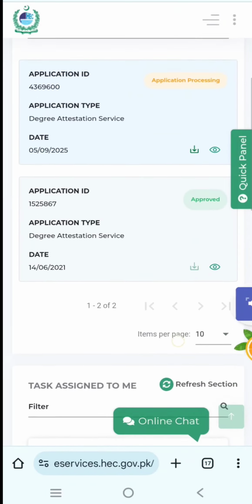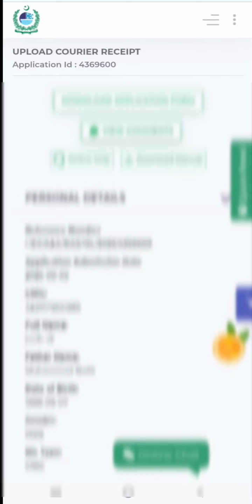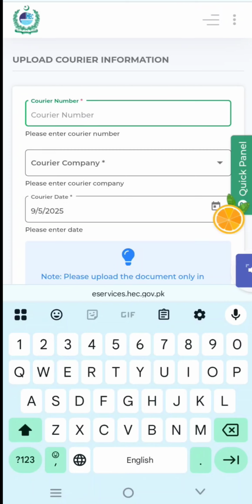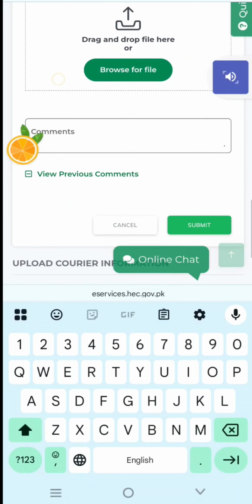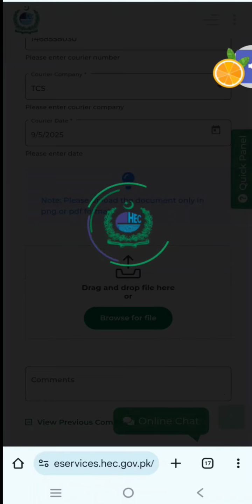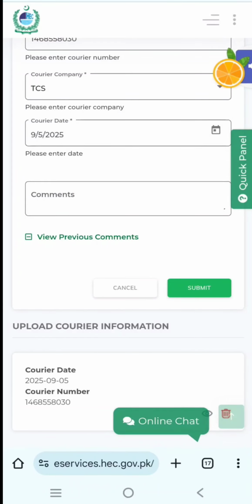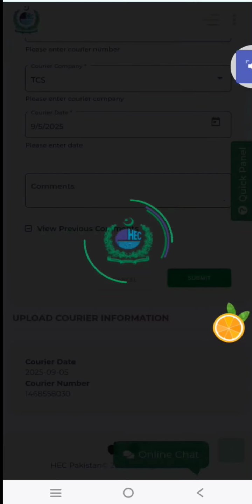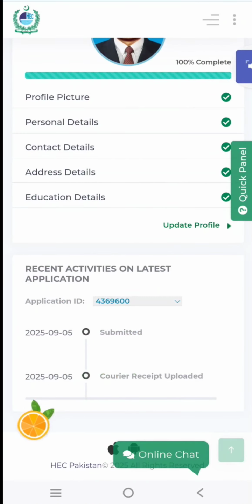How to upload TCS receipt on HEC portal || How to upload Courier receipt on HEC portal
Title:- How to upload TCS receipt on HEC portal || How to upload Courier receipt on HEC portal ||TCS receipt